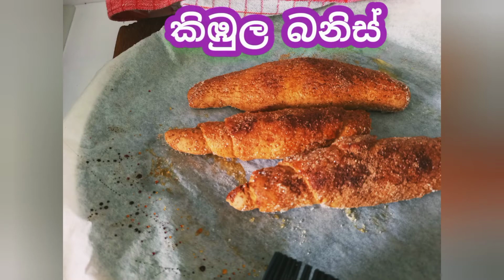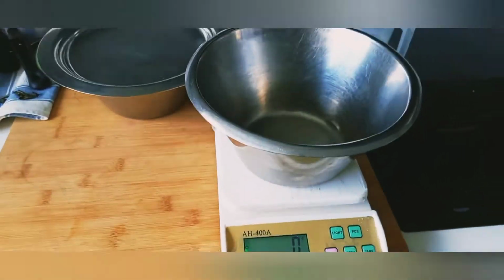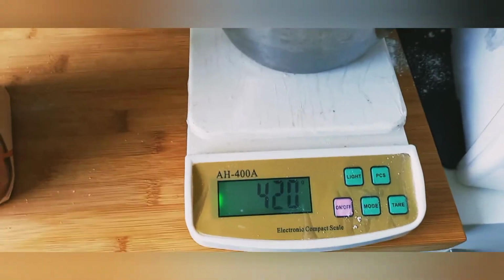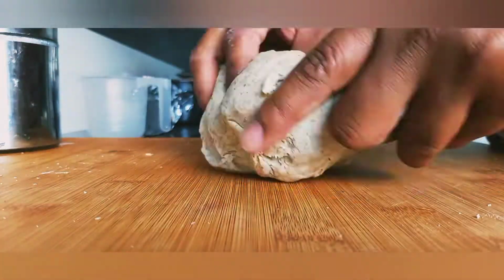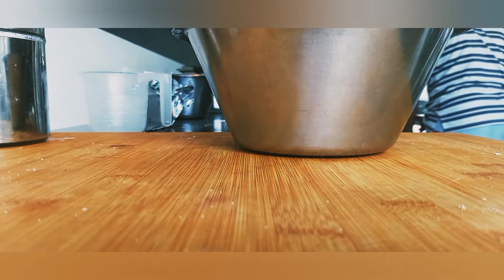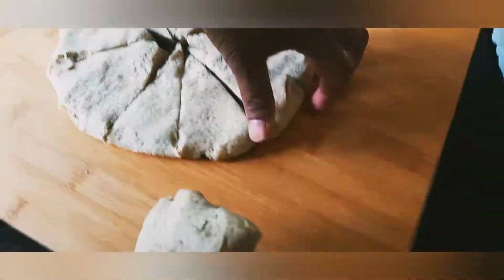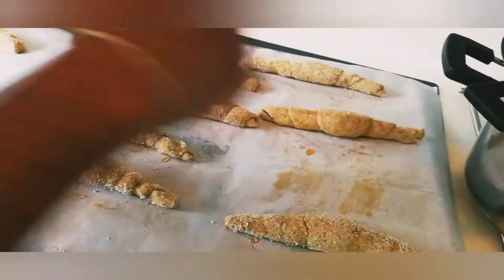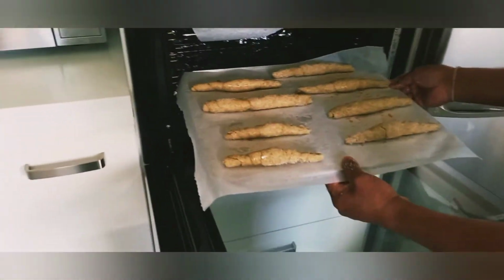kibula bun how to make| viyanroll| කිඹුලා බනිස් | home made kibula bun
kibula bun| viyanroll| කිඹුලා බනිස්